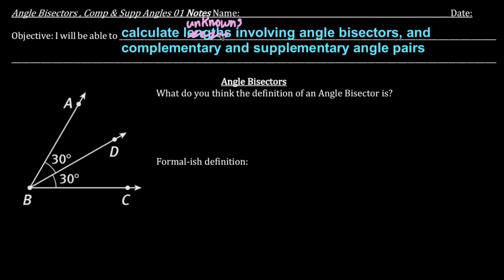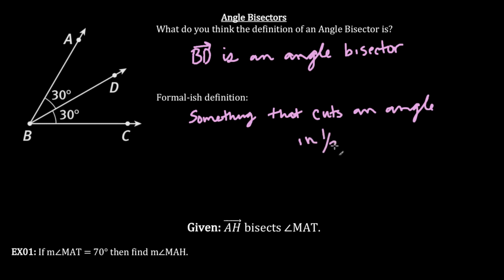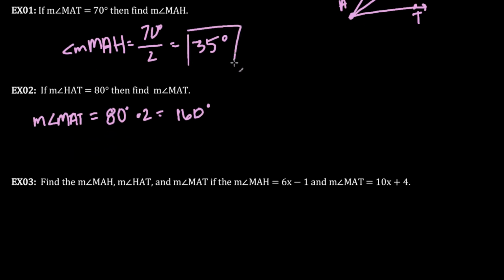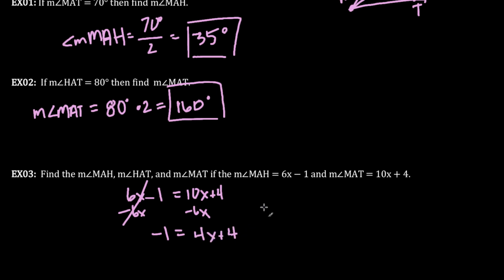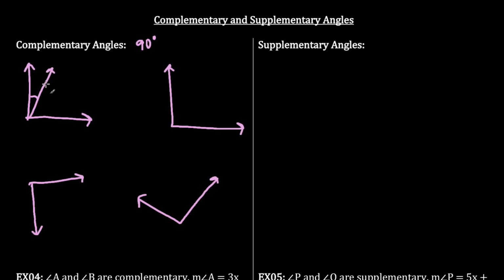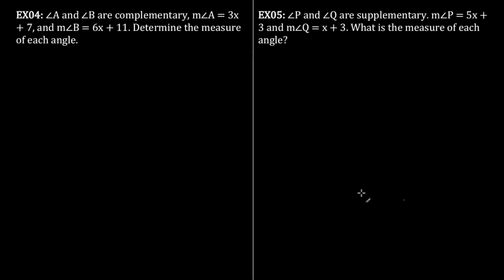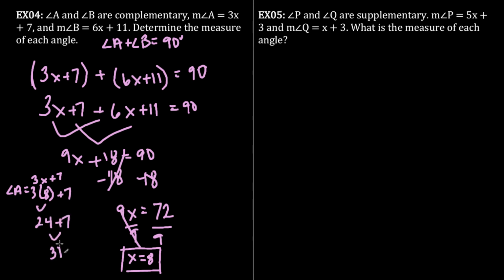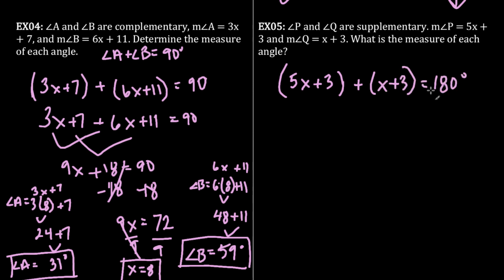09 Angle Bisectors, Comp , and Supp Angles 01